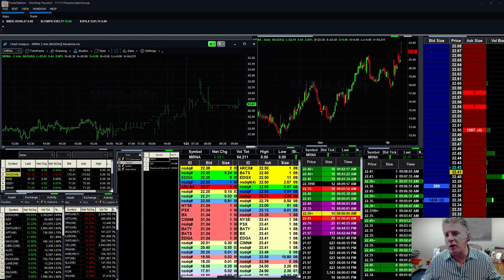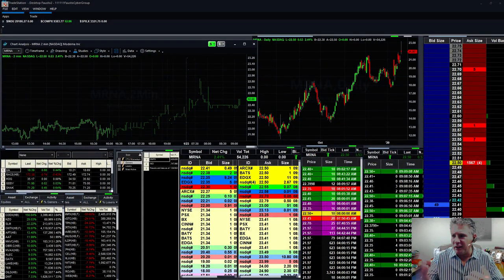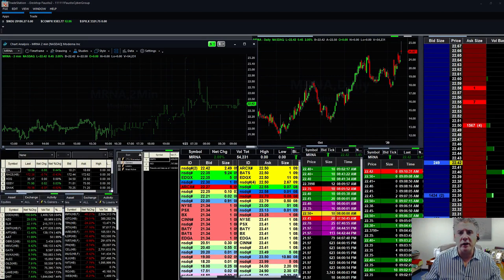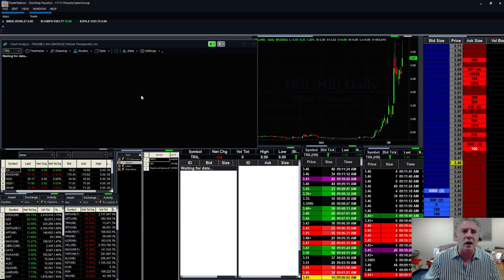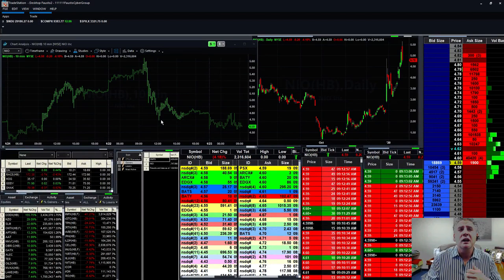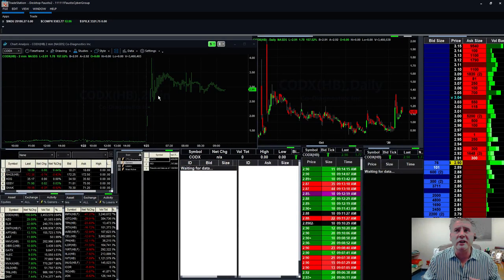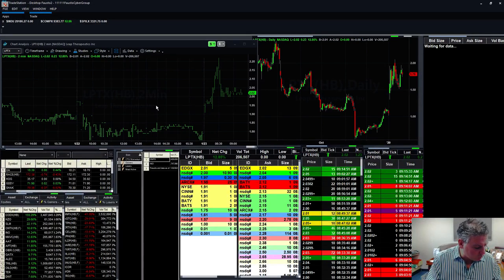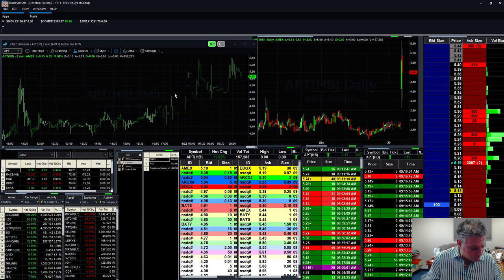Corona Virus Stocks are on the look out